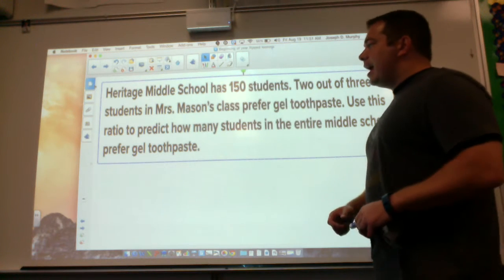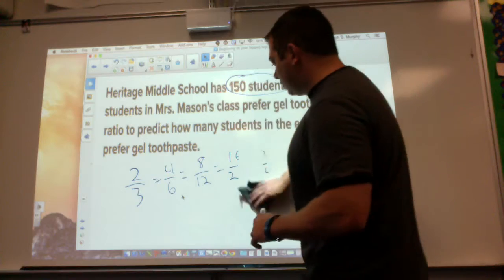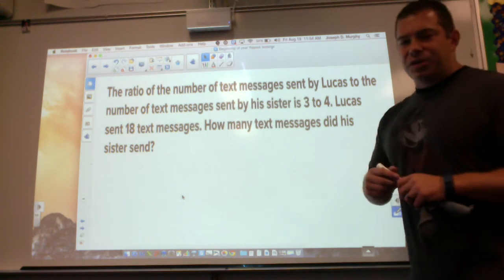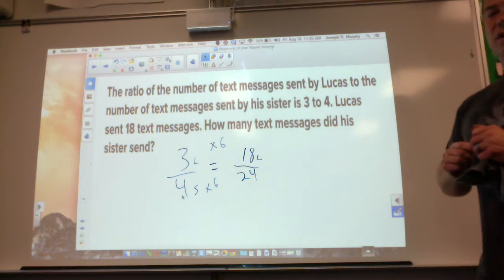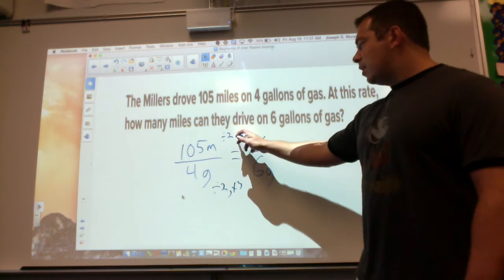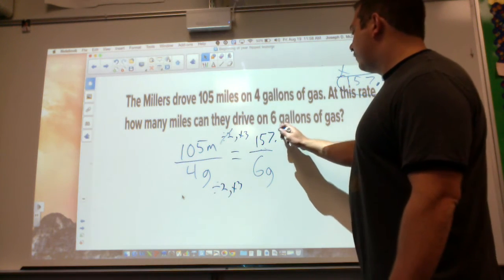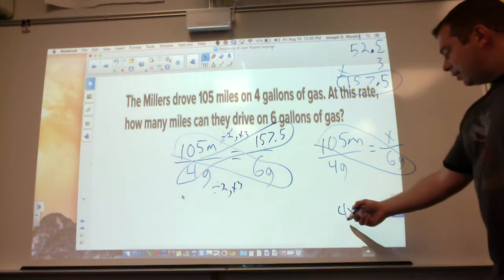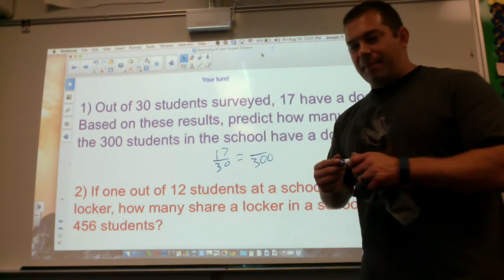Mr. Murphy, Morgan Road, 1.7 math